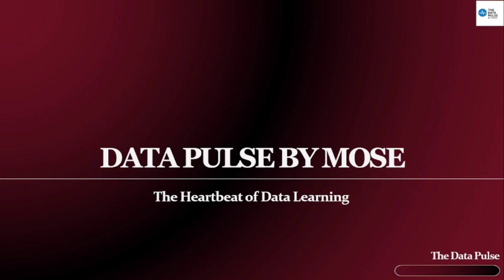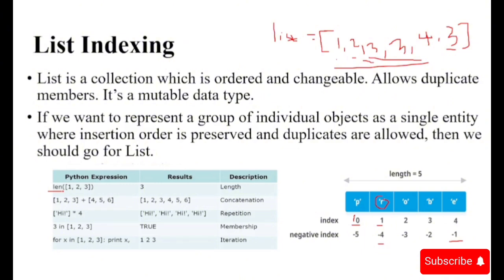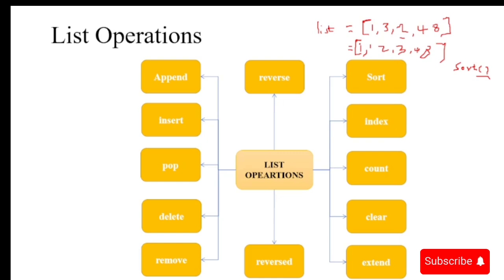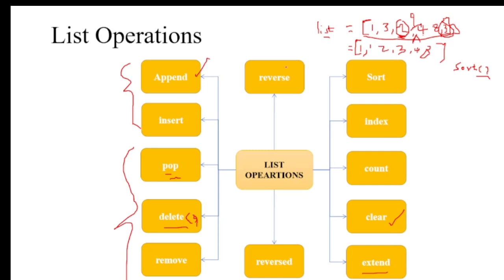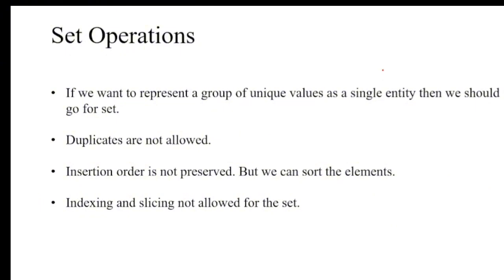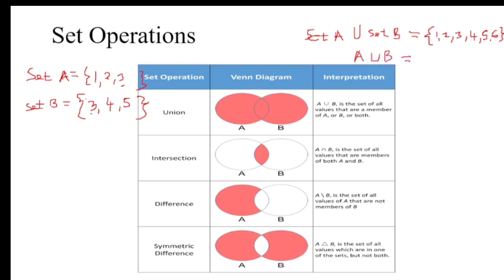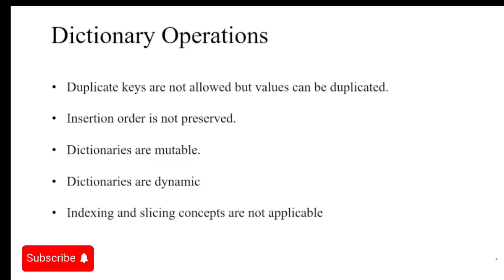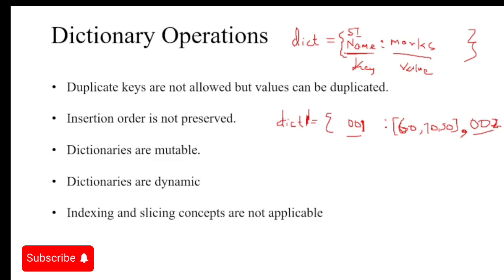Data Structures - Theory [Series 1 Episode 5.2]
This video will cover the key data structures concepts, i.e  Lists, Sets, Tuples, and Dictionaries.